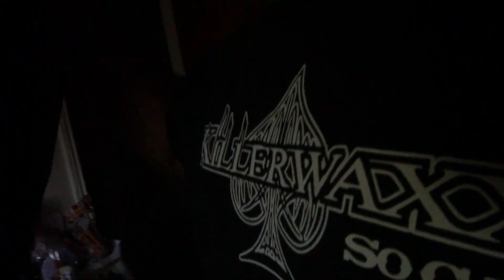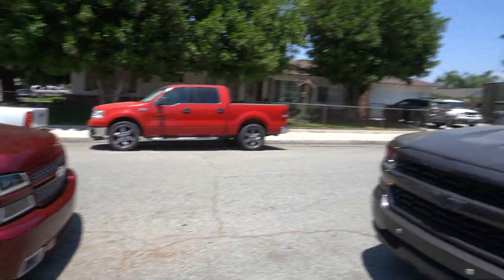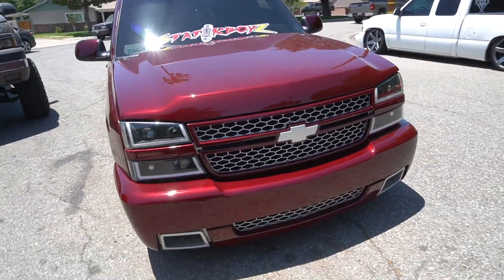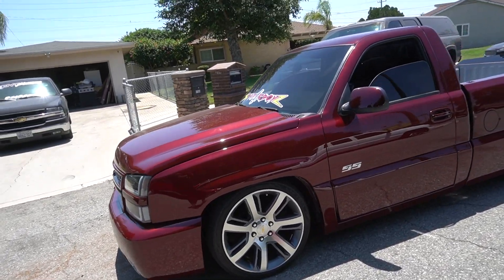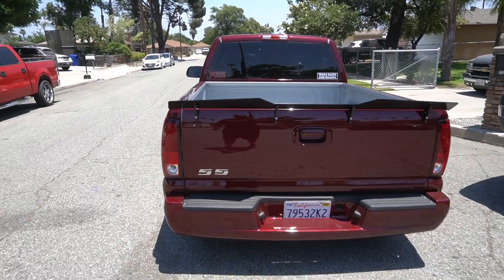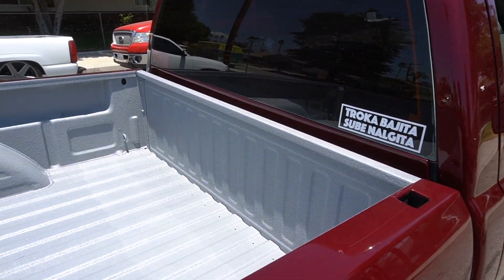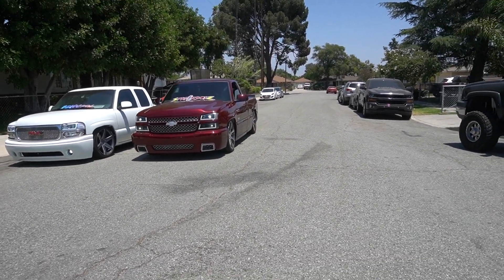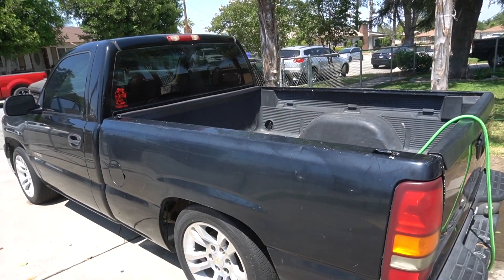SILVERADO GIVEAWAY INFO! + SS CLONE VISIT!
EVERY $10 SPENT = 1 ENTRY !

Thank you all for the continuous support!

PURCHASE TIRE INFLATOR HERE! GREAT PRODUCT!